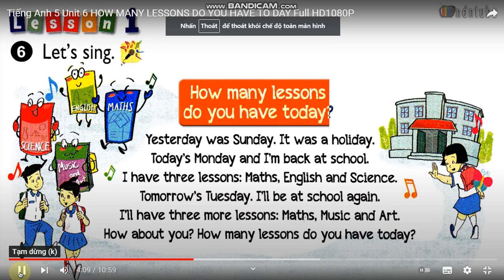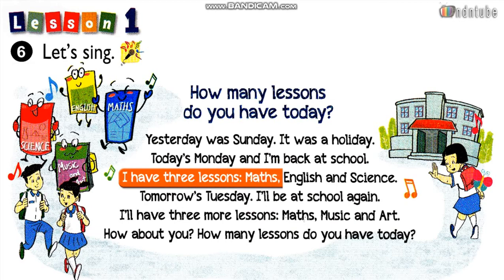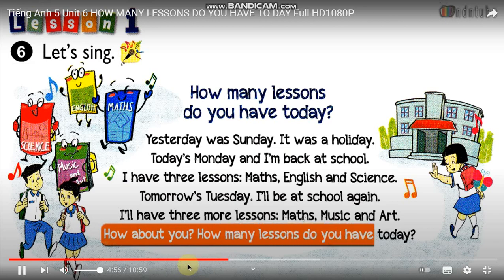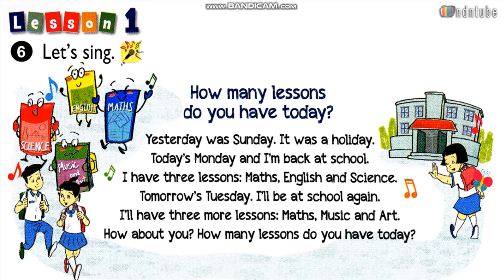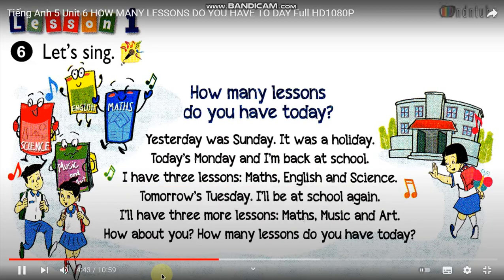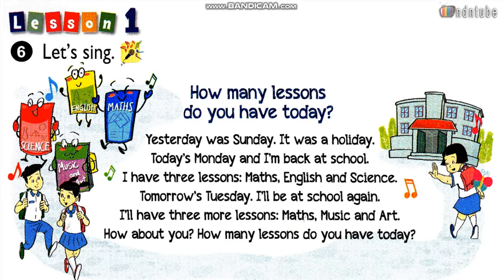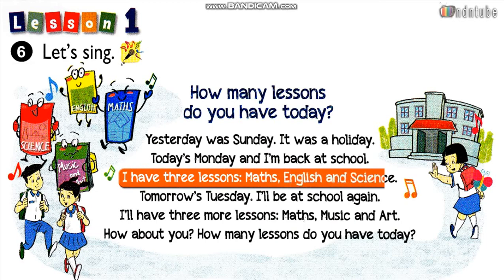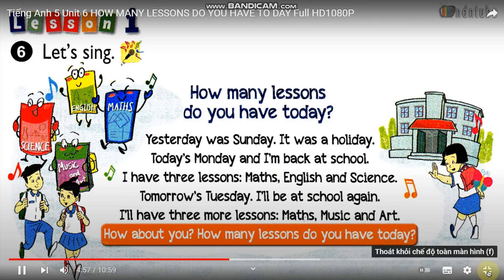#02 Grade 5 unit 6. A song. How many lessons do you have today?